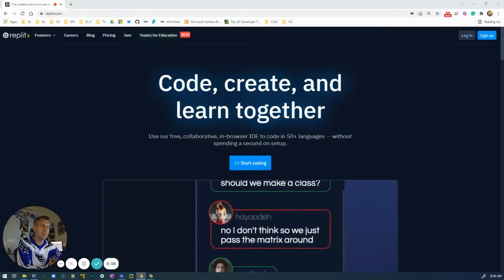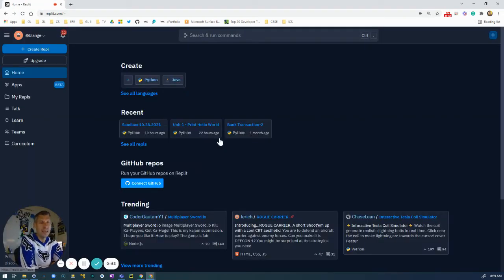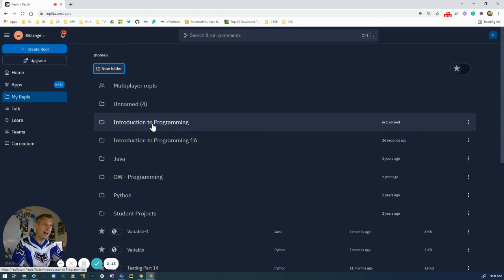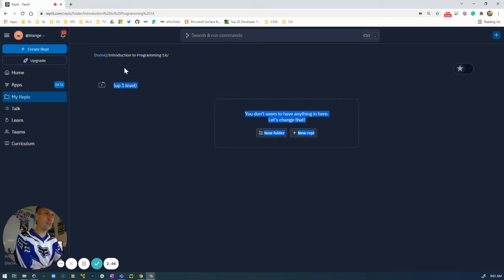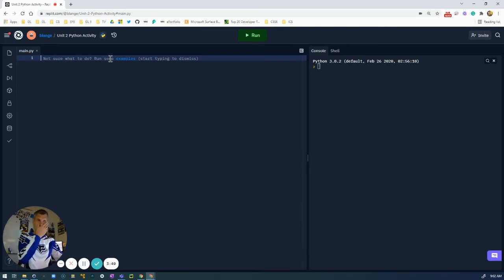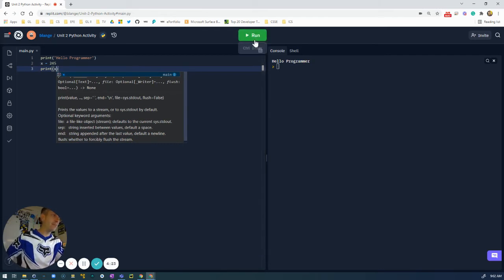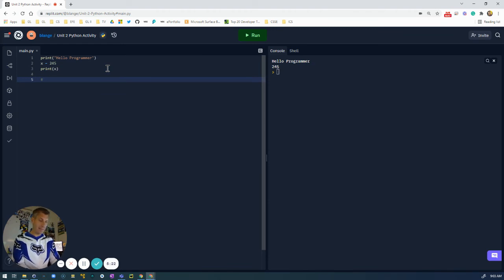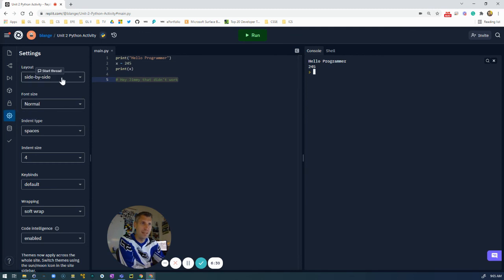REPLI IT IDE for Online Programmers